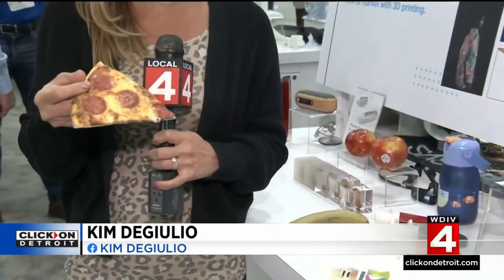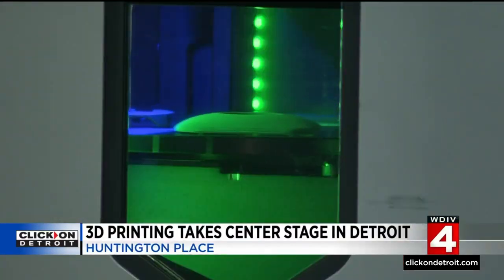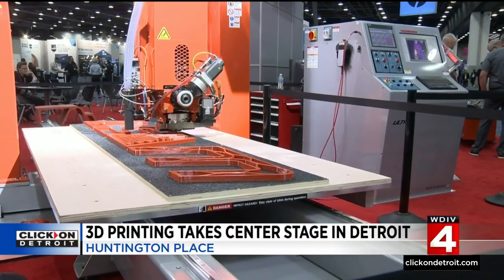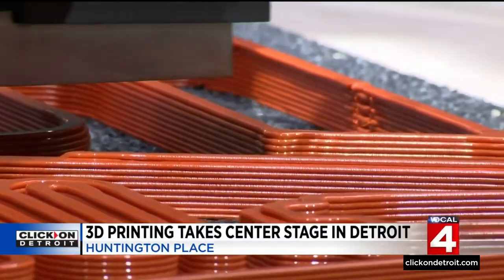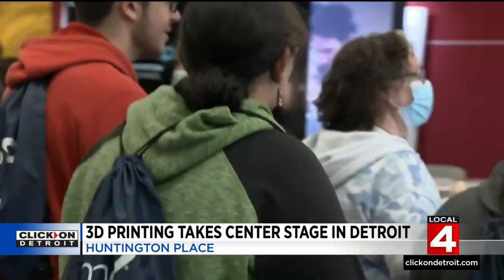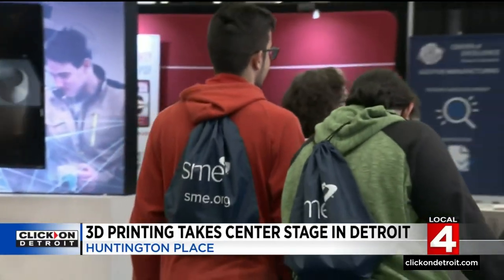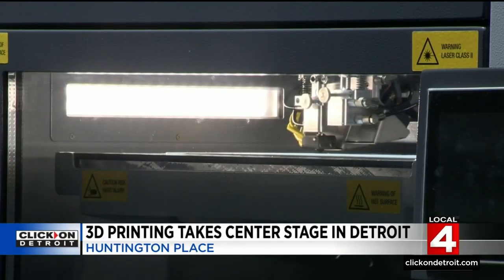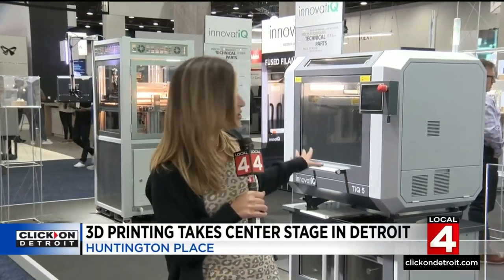3D printing and additive manufacturing event takes center stage in Detroit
The biggest 3D printing event in North America is taking place in Detroit and attracting people from all over the world.